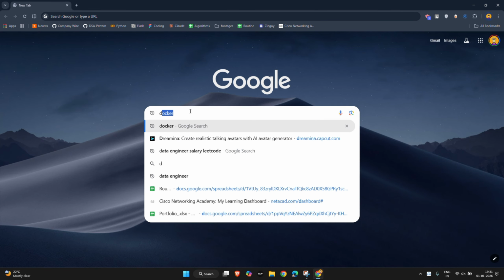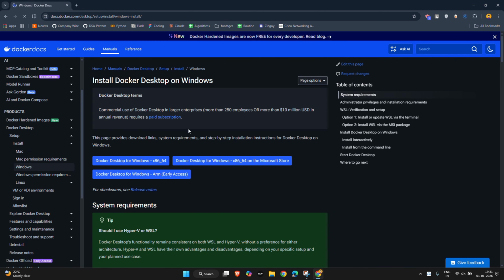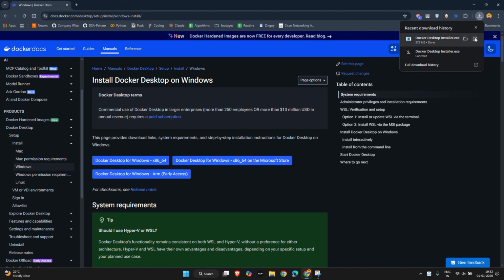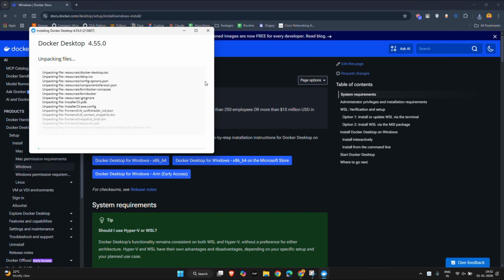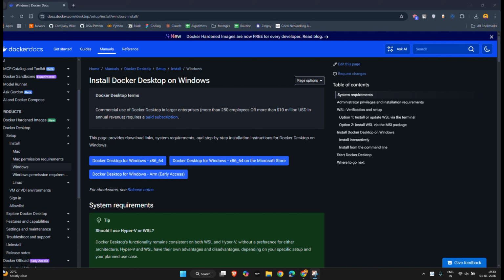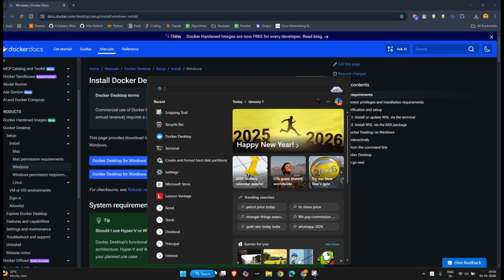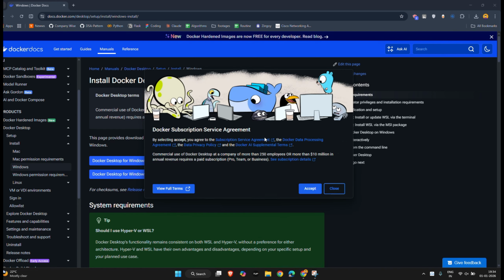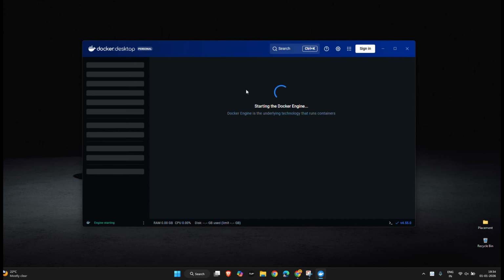How to install Docker on Windows (Updated 2026)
Join us in this updated 2026 tutorial on how to install Docker on Windows. This video offers a clear and concise guide, perfect for both newcomers and seasoned developers. We will explore the installation process, key features of Docker Desktop, and best practices for managing containers on Windows. Enhance your development environment with Docker by following our expert tips and tricks.